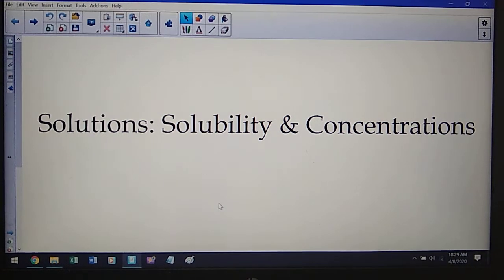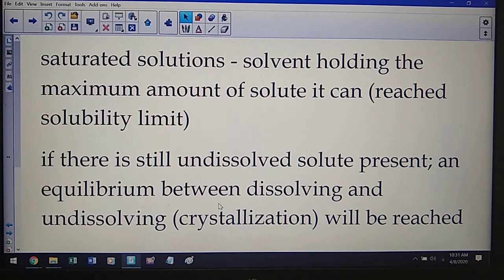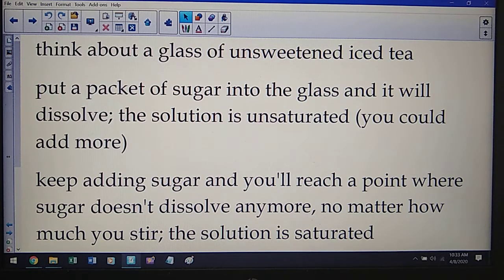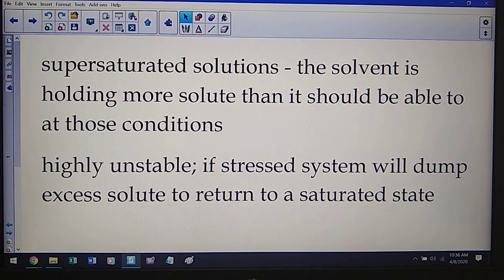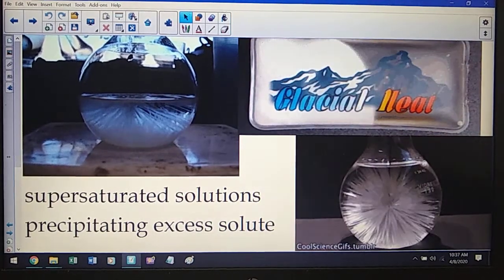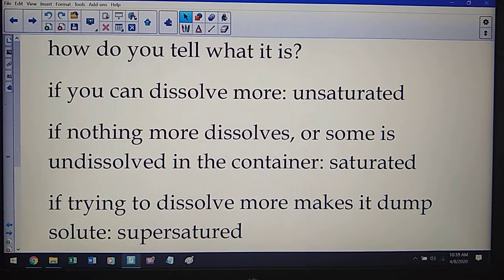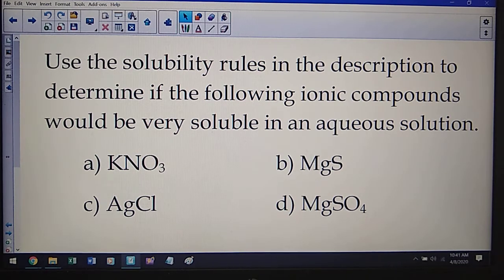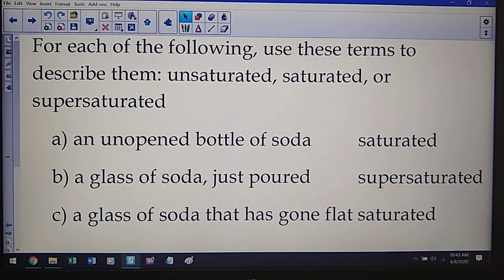Chemistry - 6.06 - Solubility and Concentration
What is solubility?  What are unsaturated, saturated, and supersaturated solutions?

Solubility Rules of Salts in Water

1. Most nitrates (NO3 -) are soluble.
2. Most salts of Na +, K +, and NH4 + are soluble.
3. Most chloride salts are soluble.  Notable exceptions are AgCl, PbCl2, and Hg2Cl2.
4. Most sulfates salts are soluble.  Notable exceptions are BaSO4, PbSO4, and CaSO4.
5. Most hydroxide salts are only slightly soluble.  The important soluble hydroxides are NaOH, KOH, and Ca(OH)2.
6. Most sulfide (S2-), carbonate (CO3 2-), and phosphate (PO4 3-) salts are only slightly soluble.